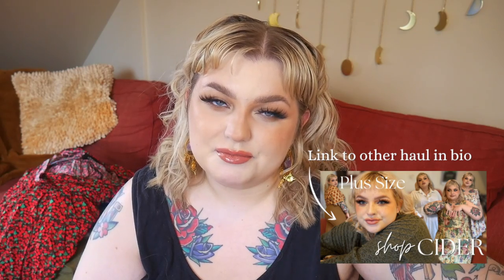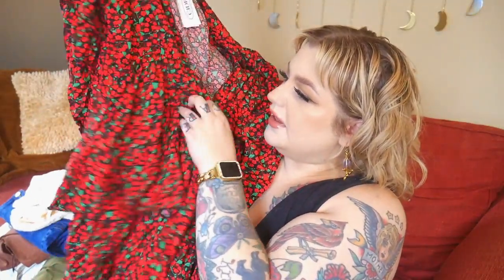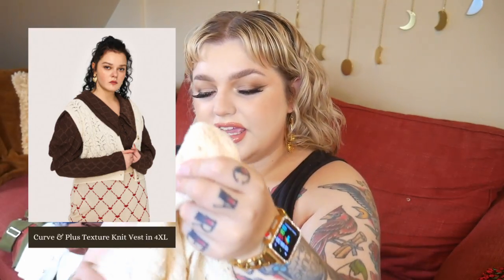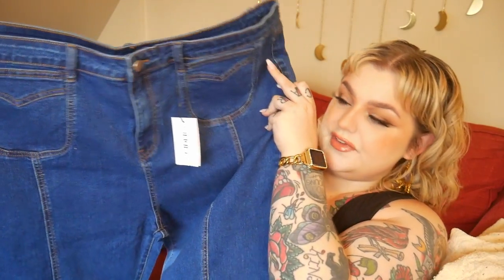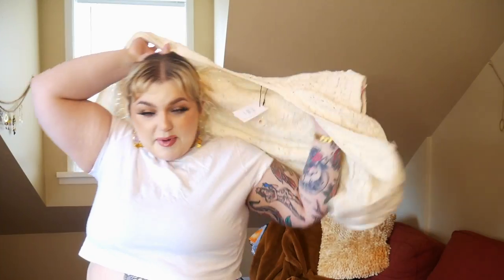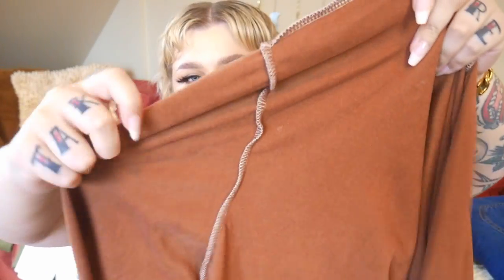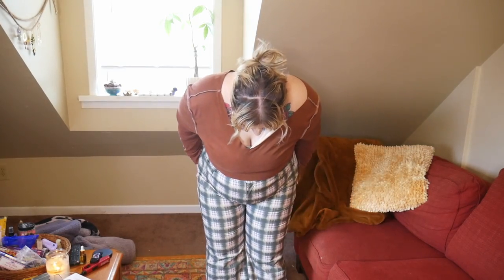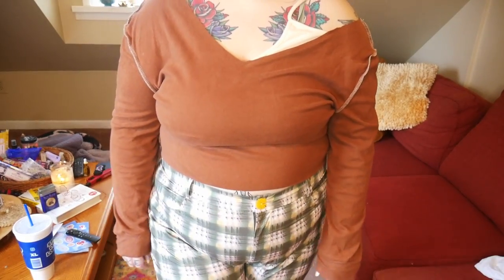TRY ON SHOP CIDER PLUS SIZE CURVE HAUL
Y'all loved my other Shop Cider haul so I had to do another!! I usually wear a US Size 18, I am 5'5 and weigh around 260 lbs.

I was not paid by Cider to make this video but I was gifted these pieces of clothing but opinions are 100% my own.

A huge thank you to Cider for gifting me these clothes!